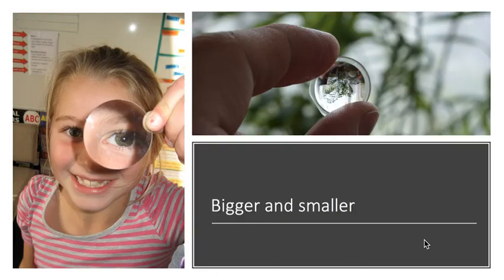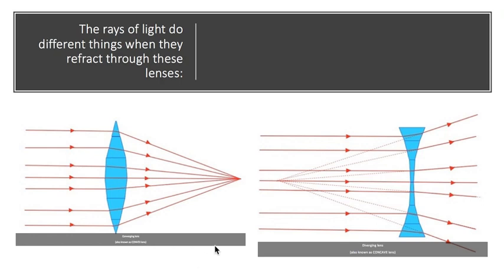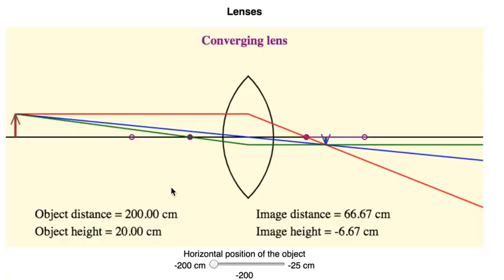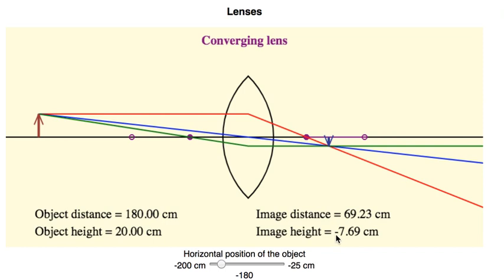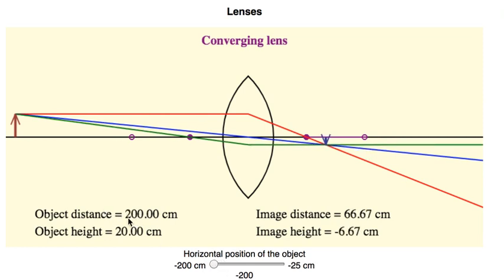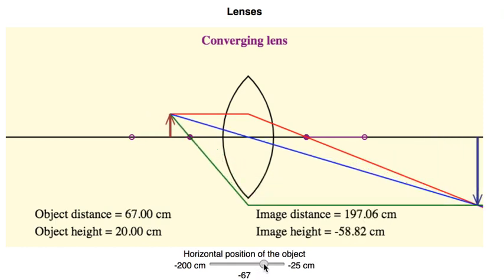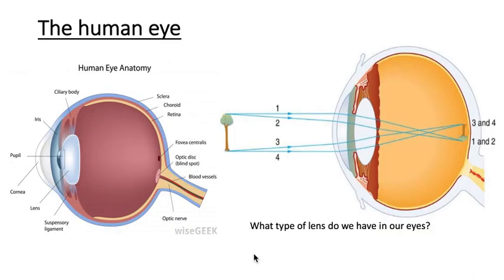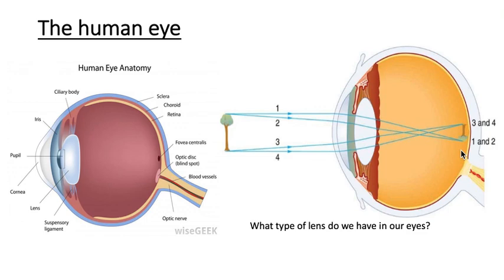Lenses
KS3 Physics
Part of the Light Topic